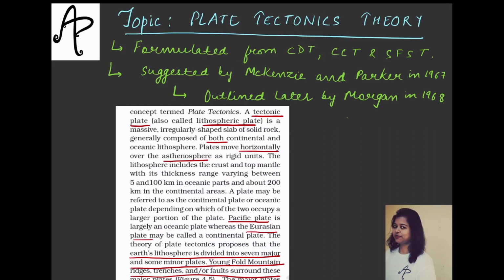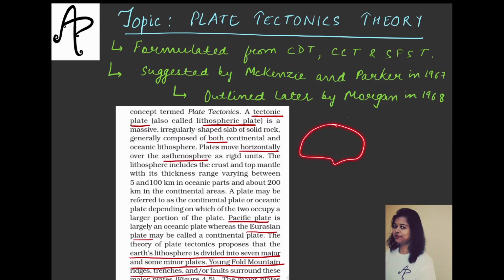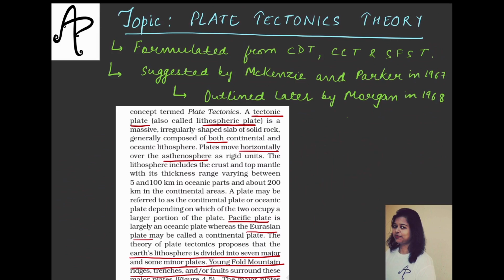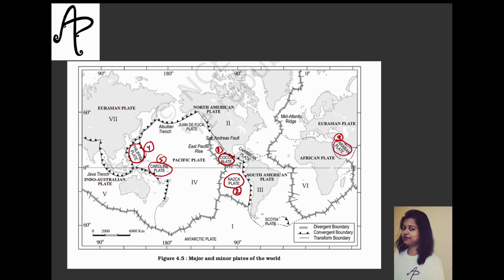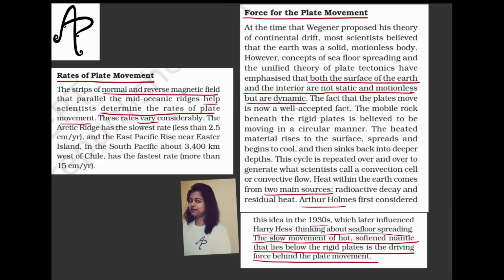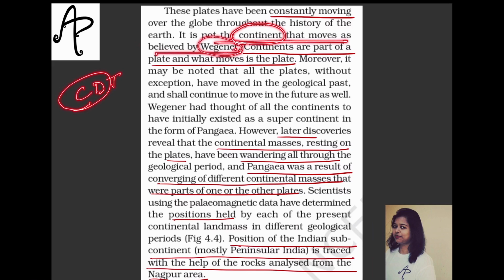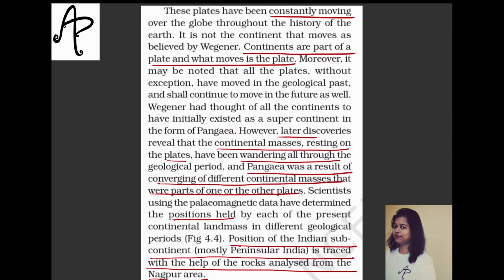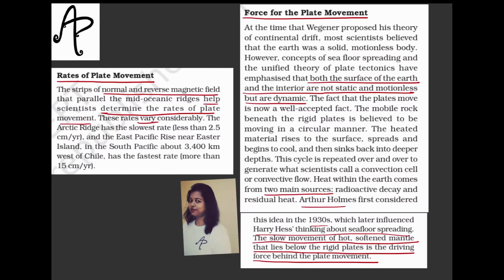L31-Plate Tectonics Theory [Geography for UPSC CSE by Arpita Prakash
[Geography for UPSC CSE by Arpita Prakash]